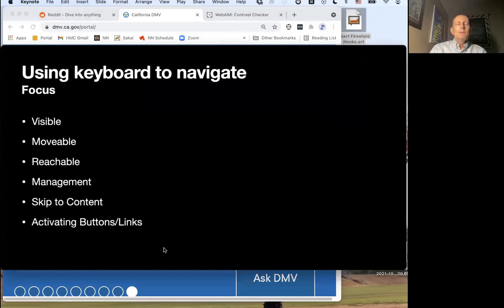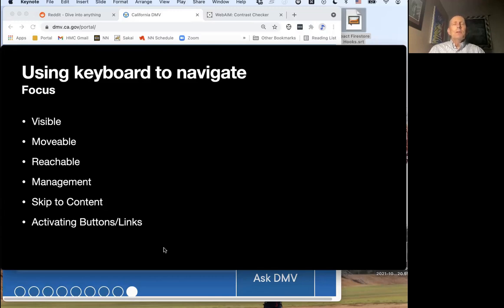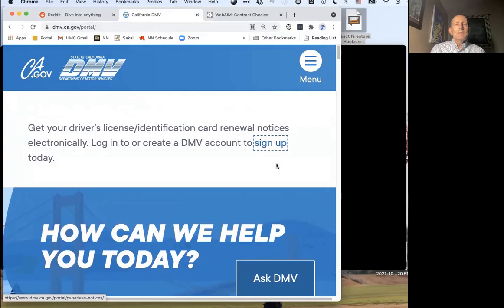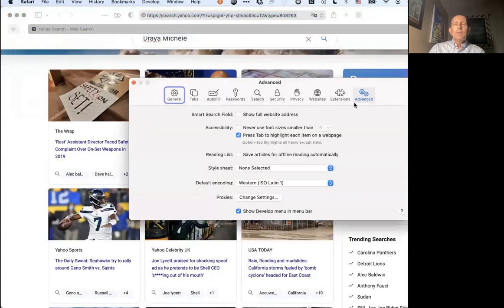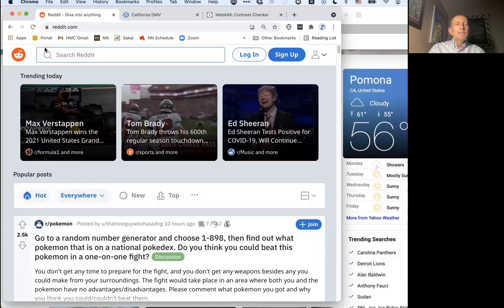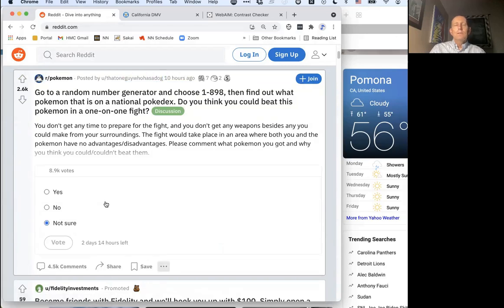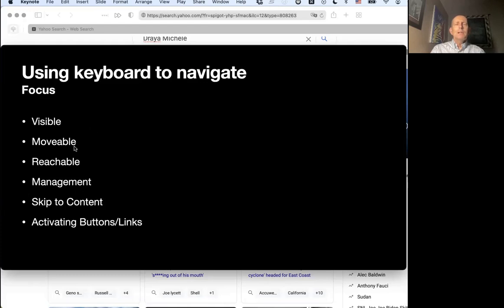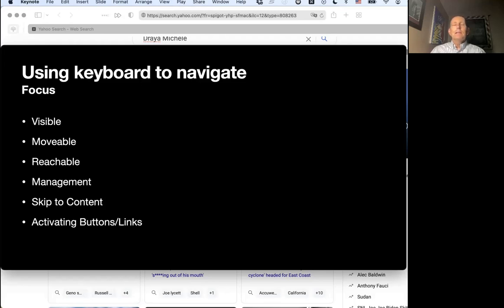CS 124 UI—13: Accessibility: Keyboard navigation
00:00 CS 124 Fa21-13:Accessibility: Keyboard navigation